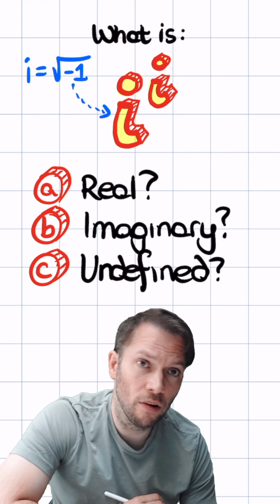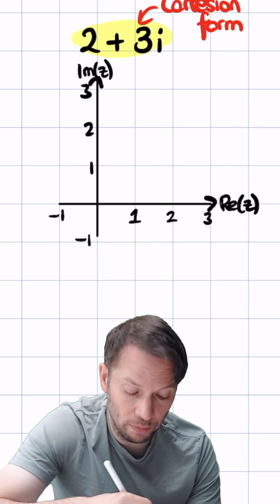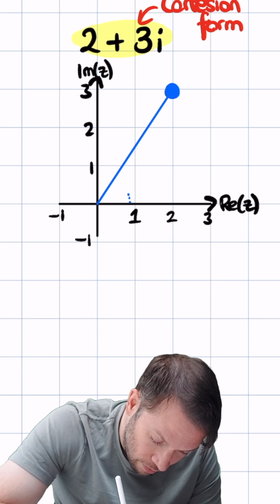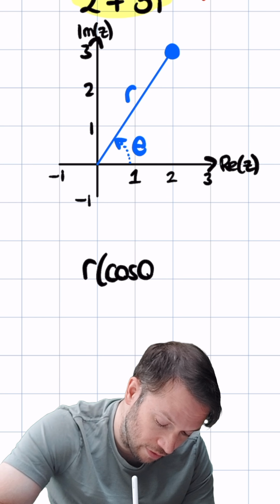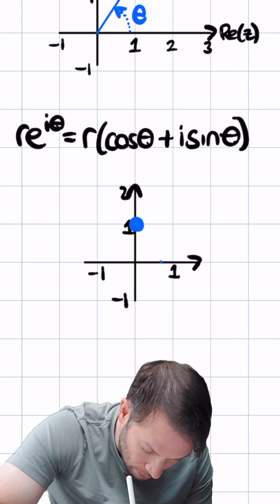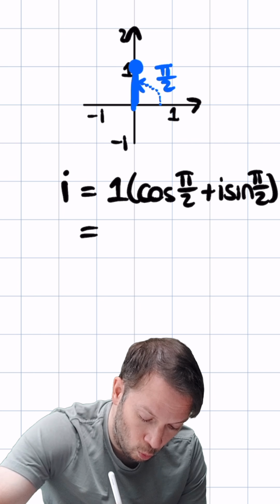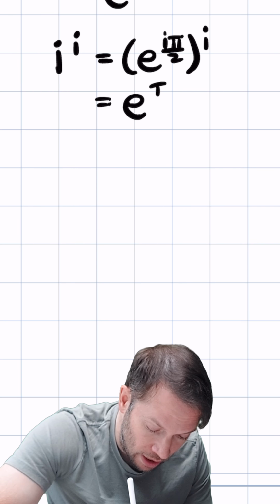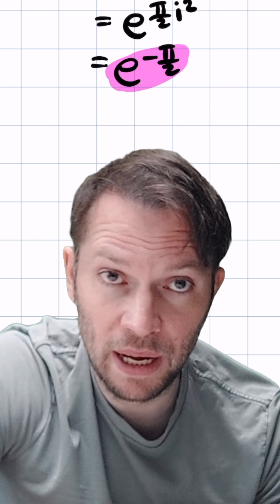What is i^i?